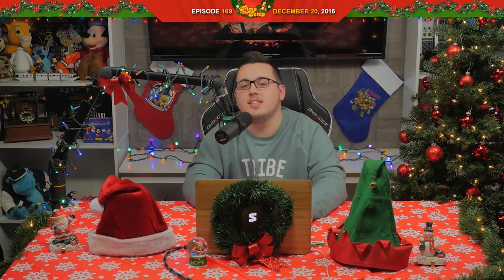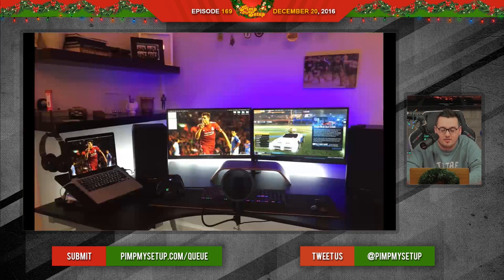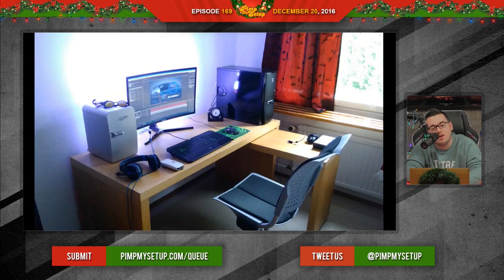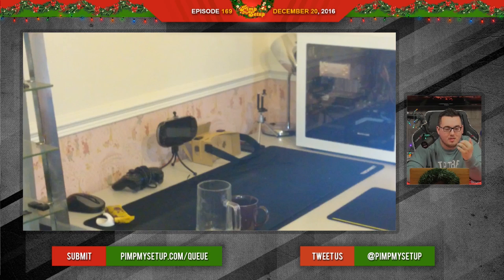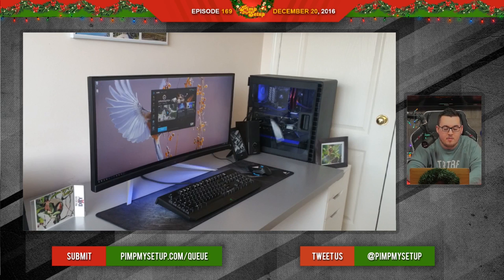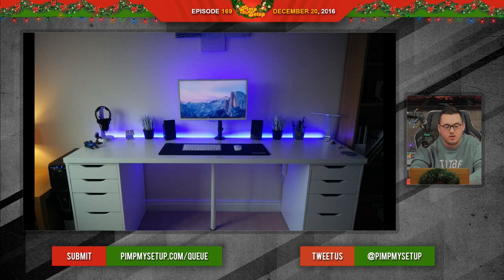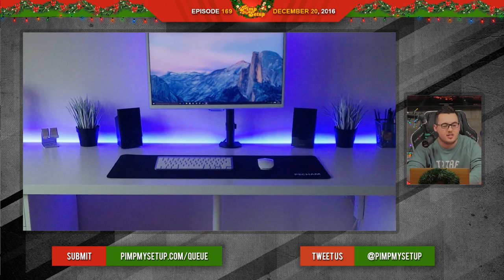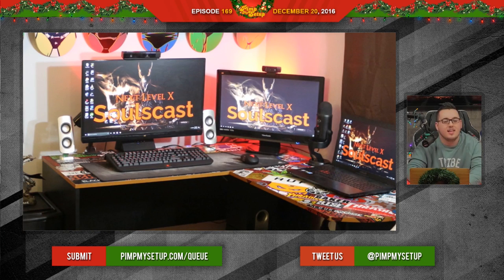EP.169 - GOOD AND BAD SETUPS - Pimp My Setup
Episode 169 of Pimp My Setup!
Want to skip to a setup? Click "view more" for time stamps! // SUBMIT YOUR SETUP

Skip to a setup:
(1:12) - Henry
(6:00) - Jasper
(9:53) - Revo
(11:33) - Joshua
(14:01) - Michael
(18:16) - Ty
(21:30) - Luke
(27:12) - Jort
(28:57) - Jake
(33:44) - Scores